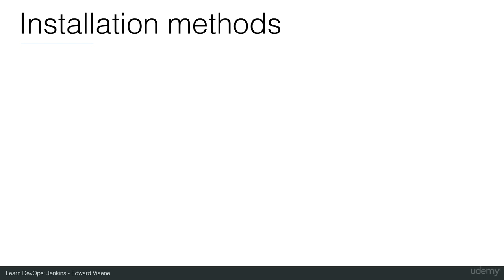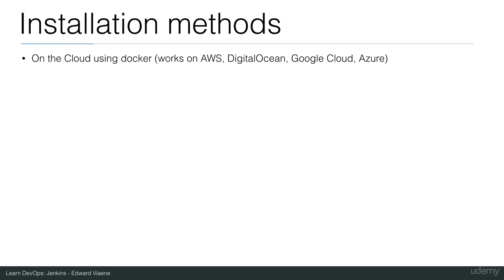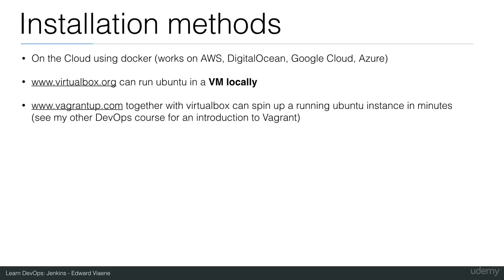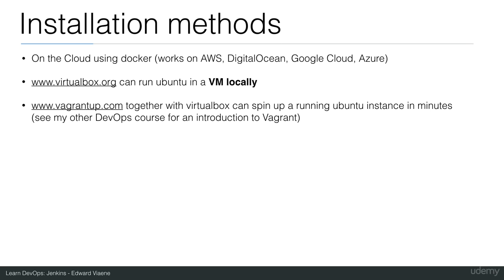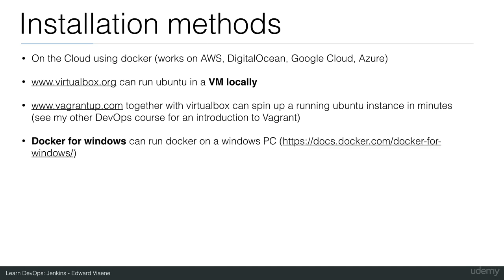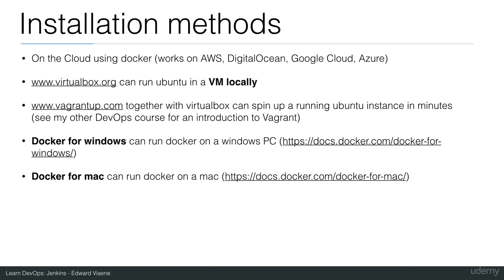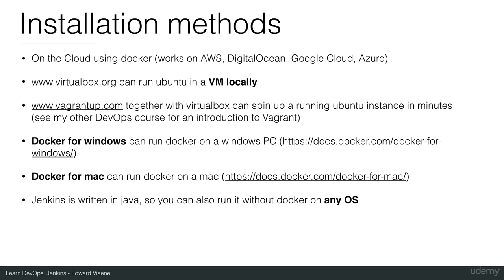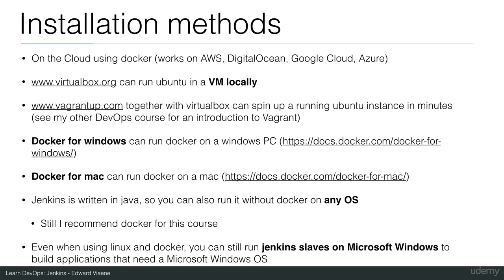6-Jenkins Installation - DevOps